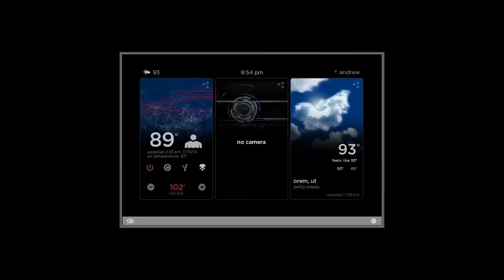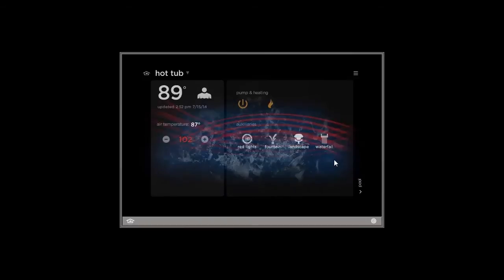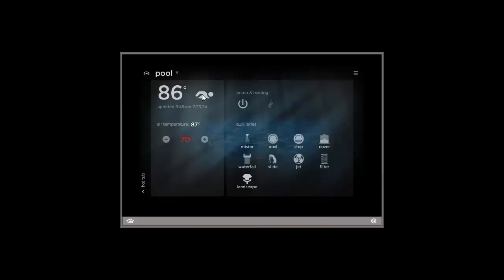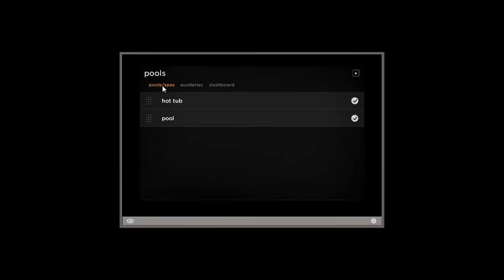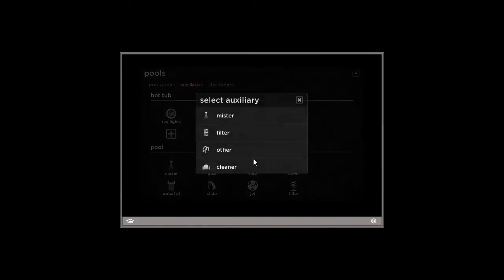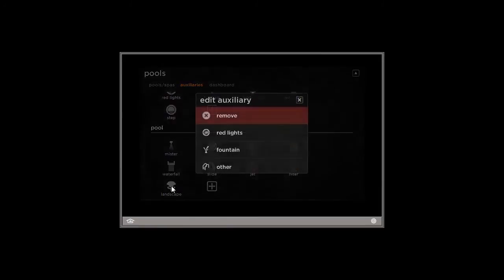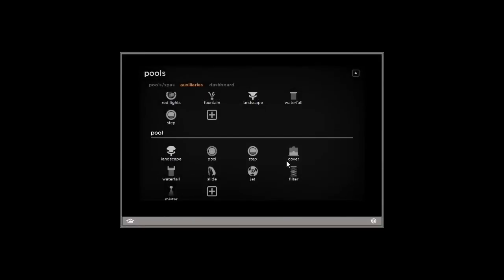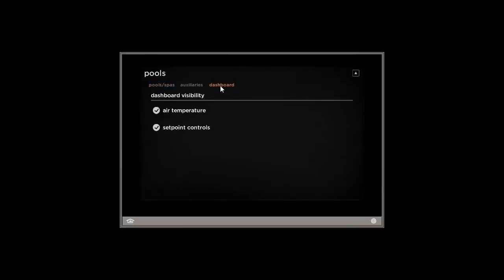Pool and Spa Widget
Forrest introduces the new Equinox Pool and Spa Widget. This widget gives users direct control over their pool and spa.